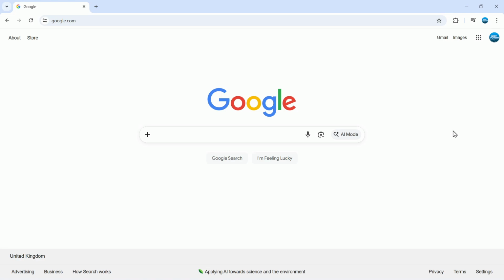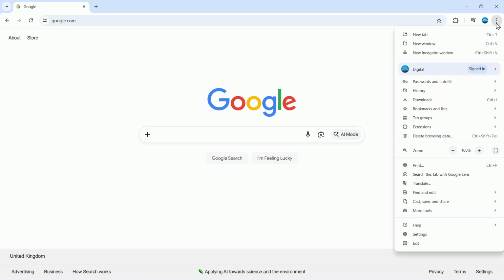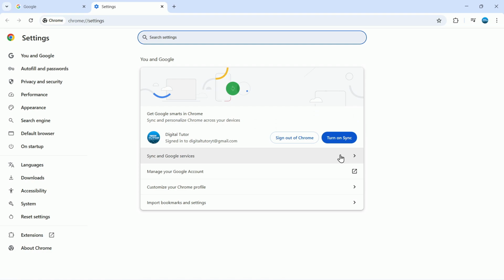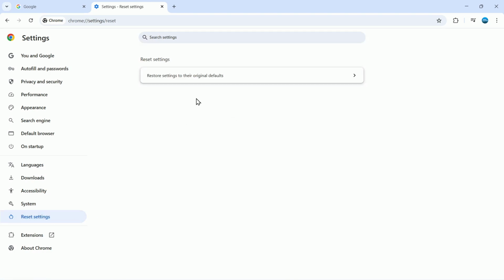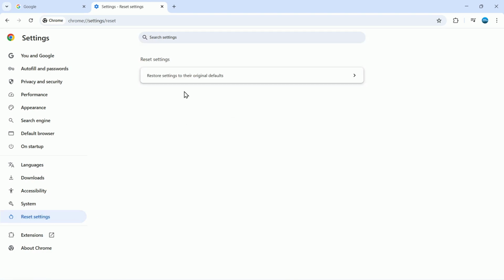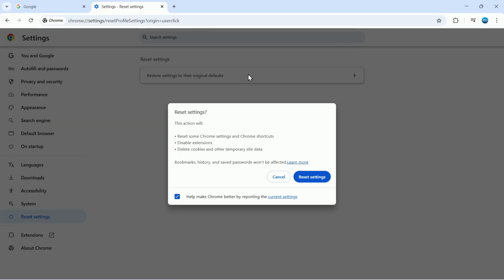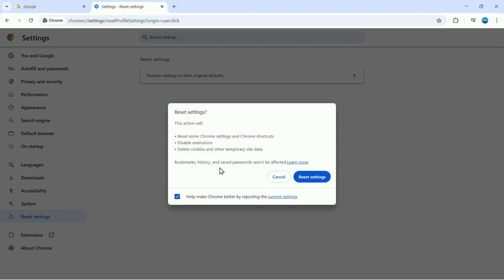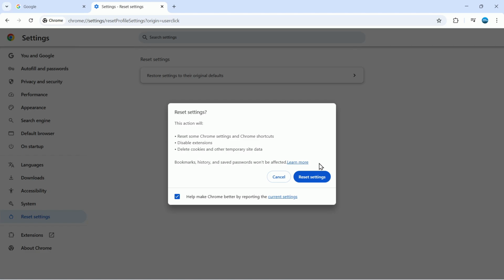How To Reset Chrome To Default Settings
Learn how to reset Google Chrome to default settings step-by-step in this quick and easy tutorial. In this video, I will show you how to restore Chrome settings to default to fix browser issues, remove unwanted changes, and improve performance.

Resetting Chrome can help fix problems such as slow performance, unwanted extensions, pop-ups, or settings that have been changed by mistake. This guide will walk you through the simple steps to reset your Chrome browser safely.

In this video you will learn:
• How to fix Chrome problems and errors
• How to remove unwanted extensions and settings
• How to restore Chrome browser settings

This tutorial works for Google Chrome on Windows, PC, and laptop and is perfect for beginners.

Thanks!